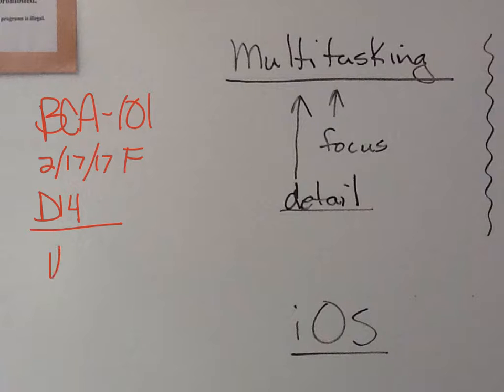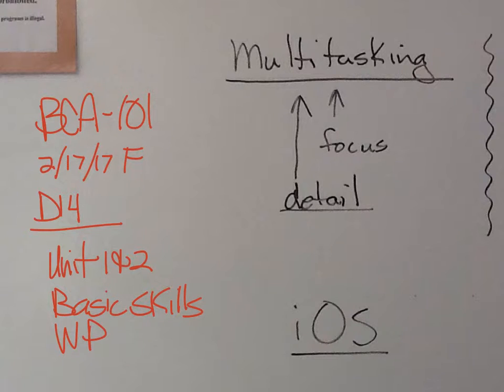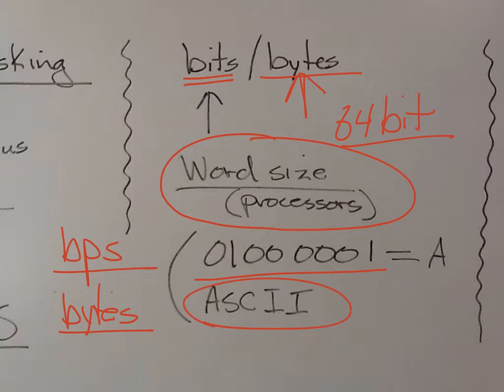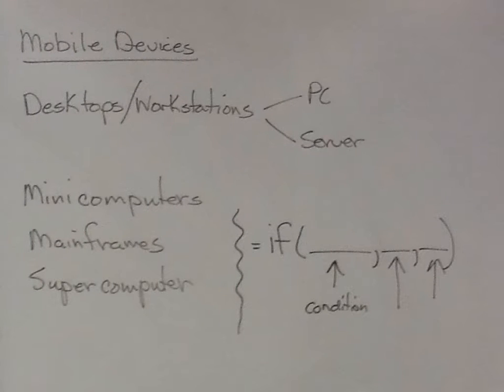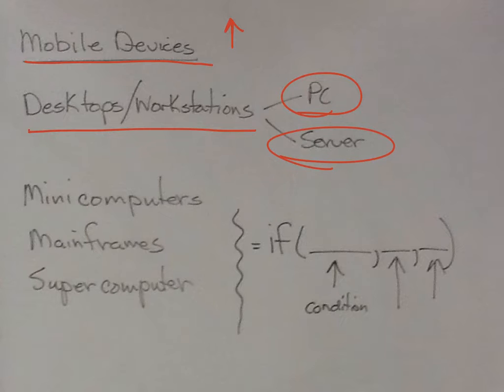NIACC-Dirksen BCA-101 WB-S17 D14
Review SBA, previous work, devices in unit3 and SS